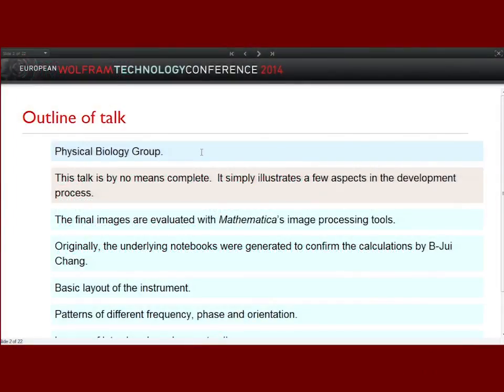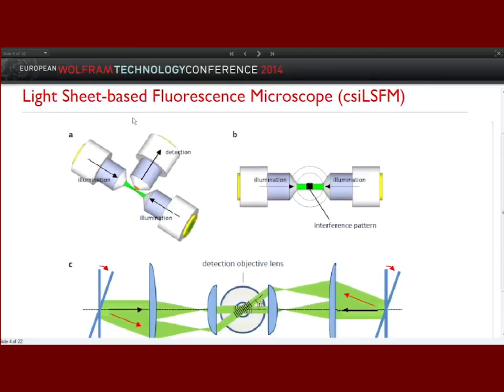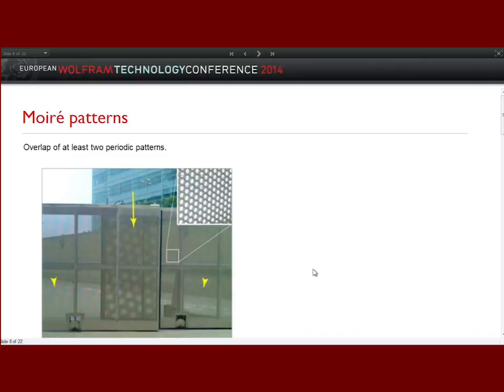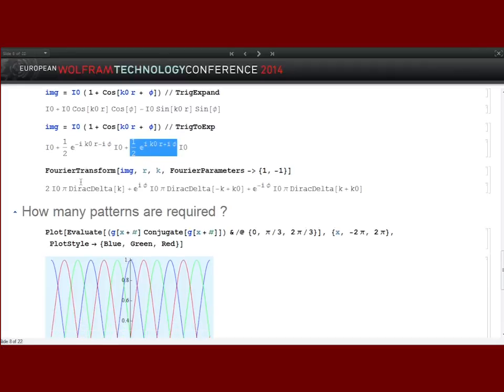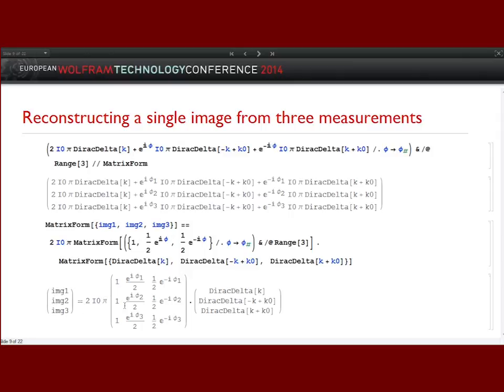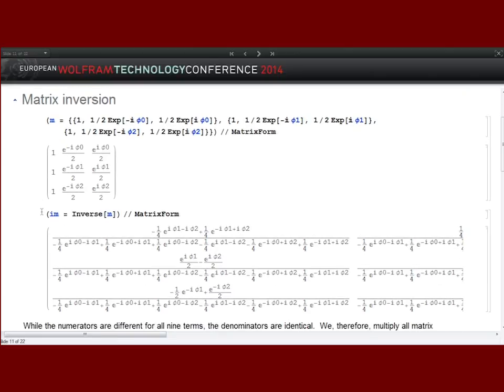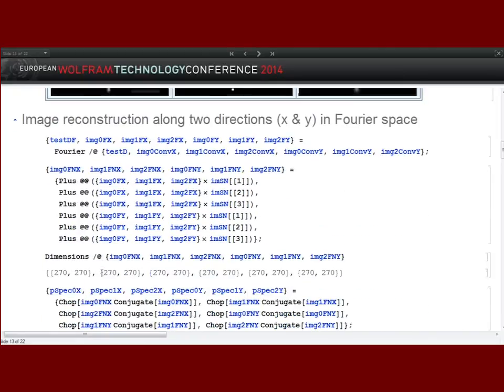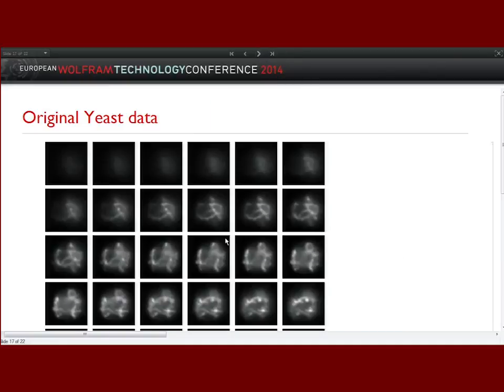Developing and Analyzing Novel Microscopy Techniques with Wolfram Language